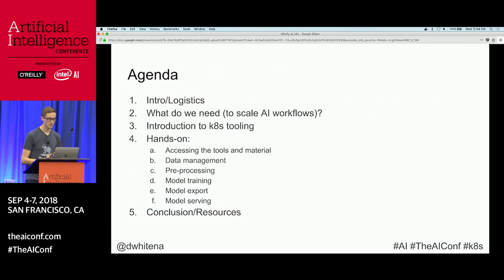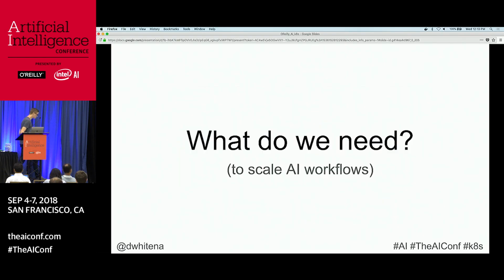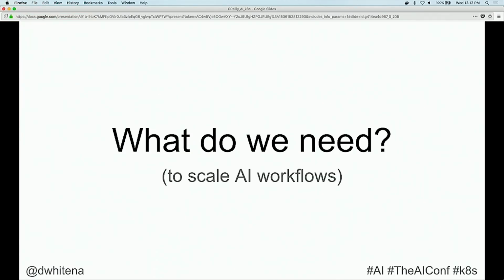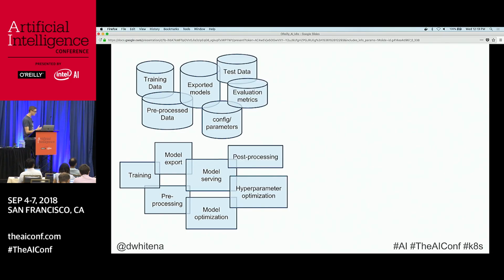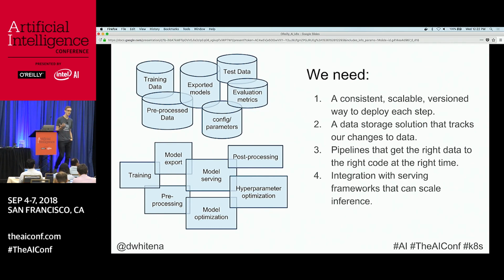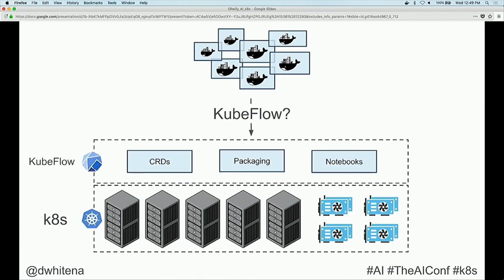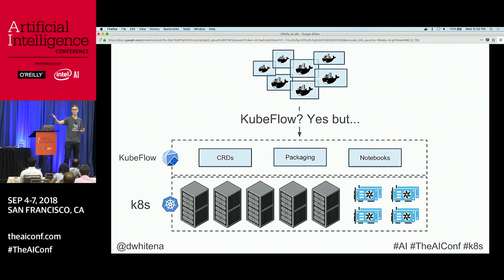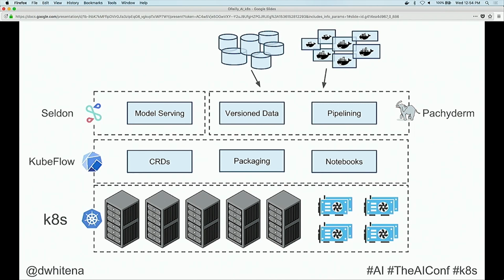147 AI on Kubernetes Daniel Whitenack Pachyderm Part 154m 1s 1